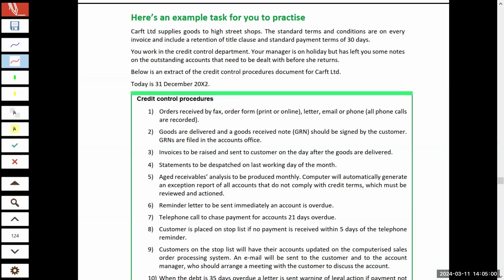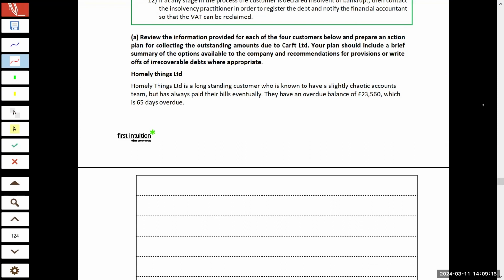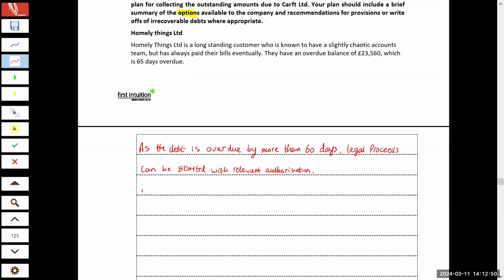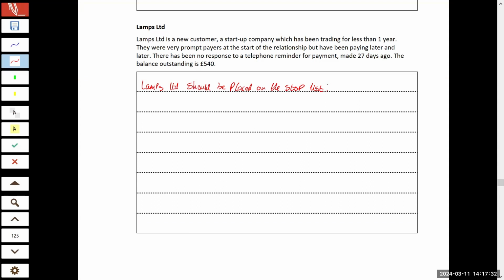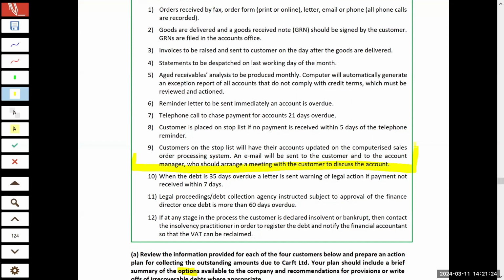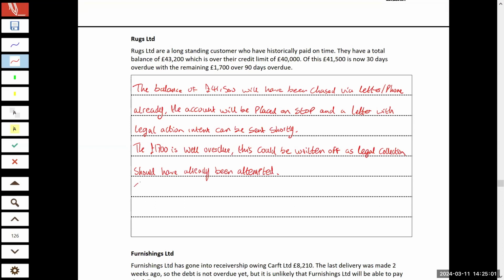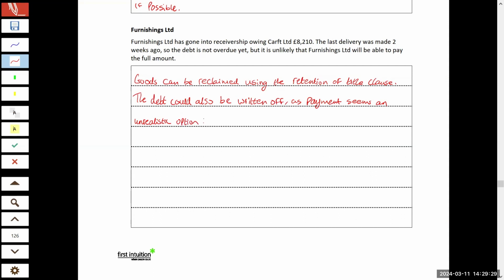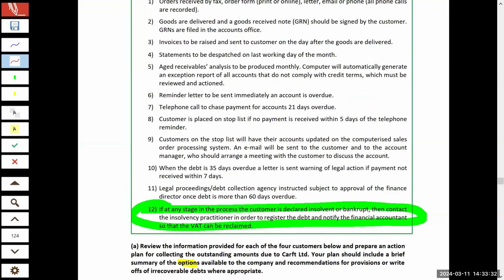AAT Q2022 Level 4 Credit and Debt Management (CRDM) - Task 6 - First Intuition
Join First Intuition for a revision class for AAT's Level 4 Credit and Debt Management (CRDM). If you’ve enjoyed this session and would like to join the live sessions we are running the FREE AAT revision sessions for the Q2022 level 2 – level 4!

• AAT
• ACCA
• CIMA
• ICAEW
• CMI